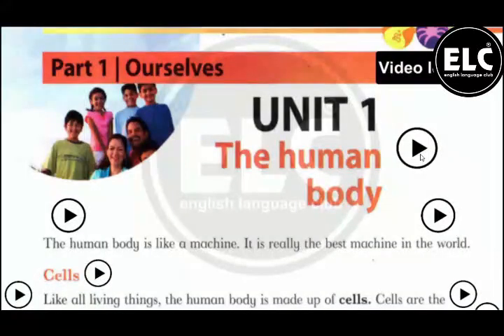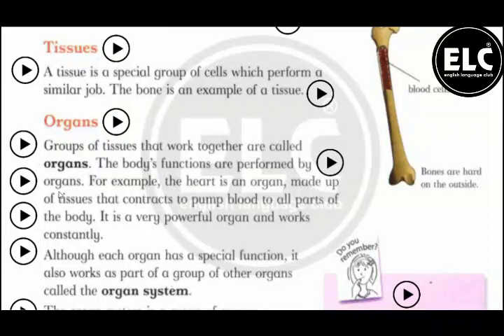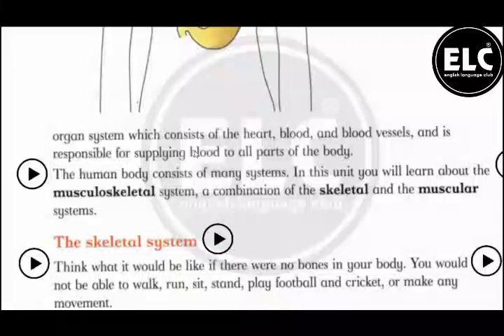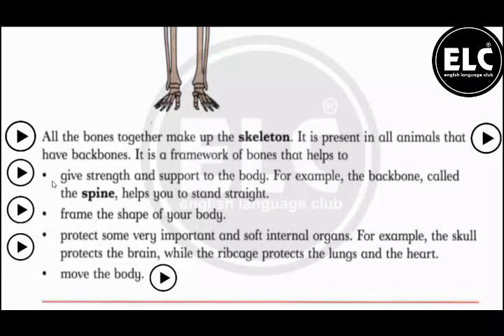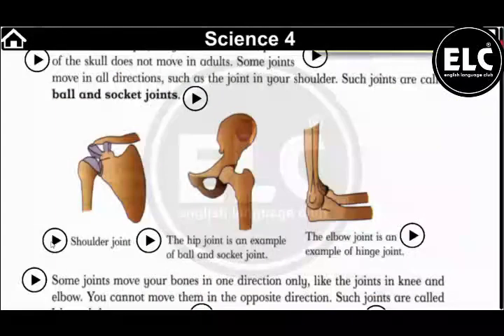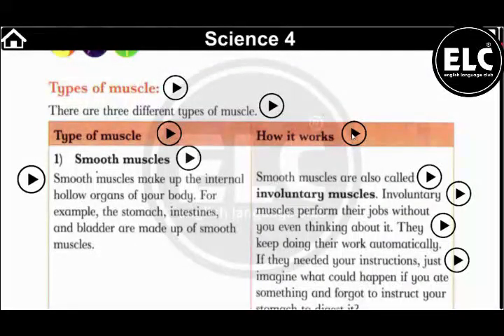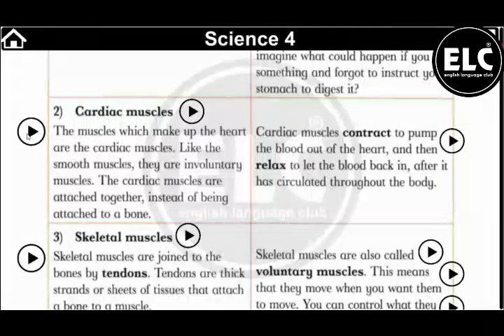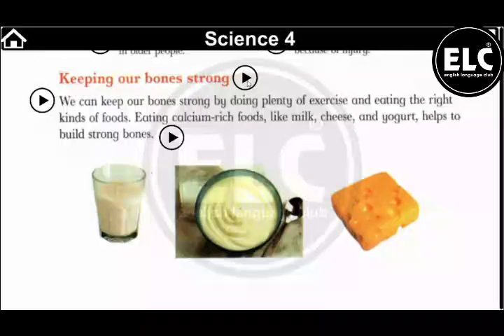Science Unit -1